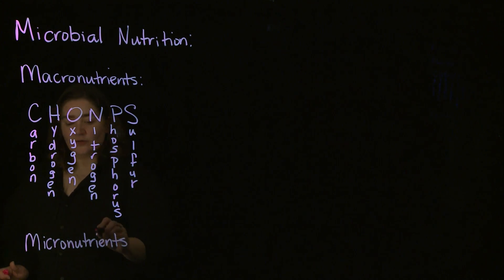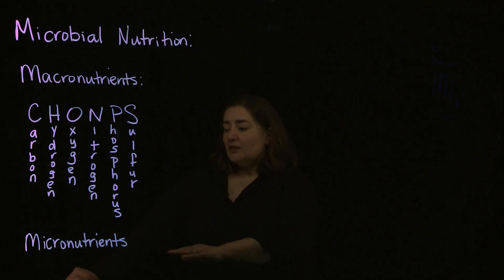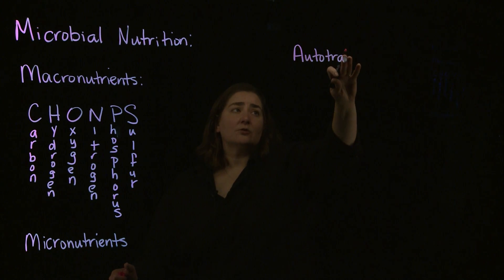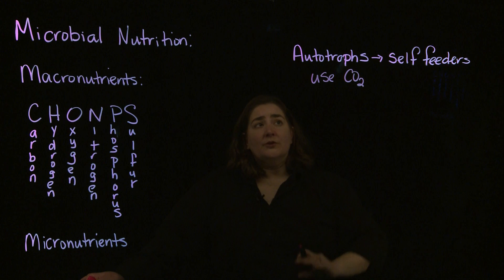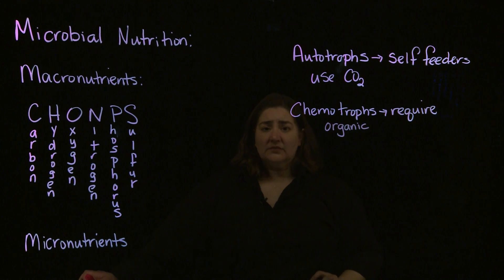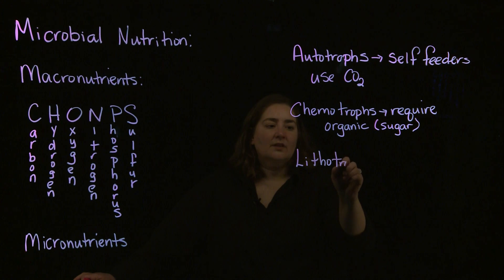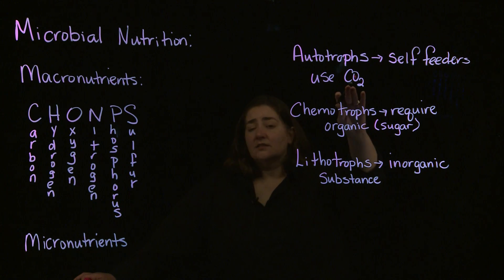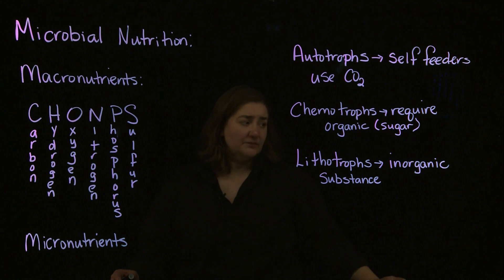Bacterial nutrients intro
Brief introduction to microbial nutrition